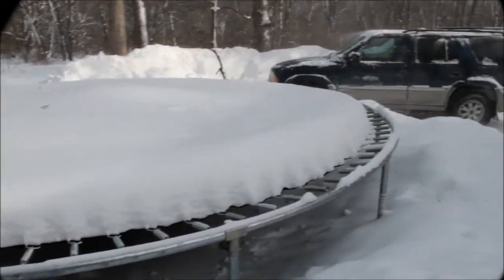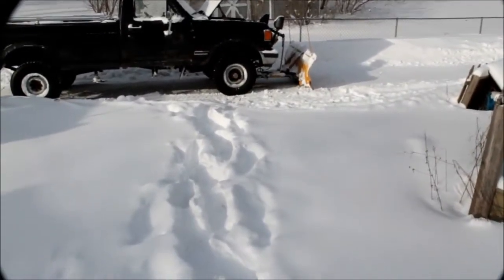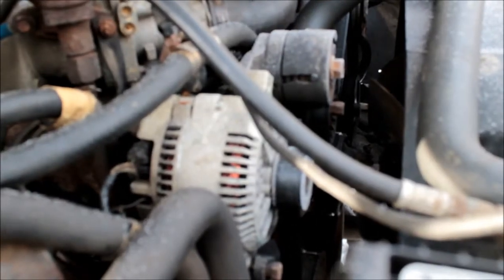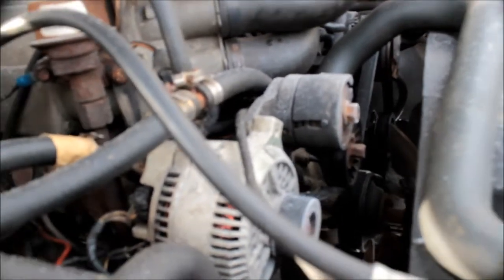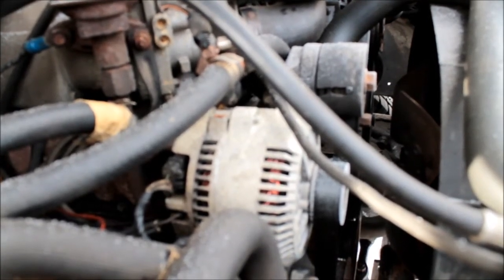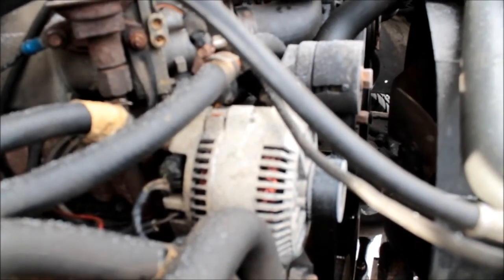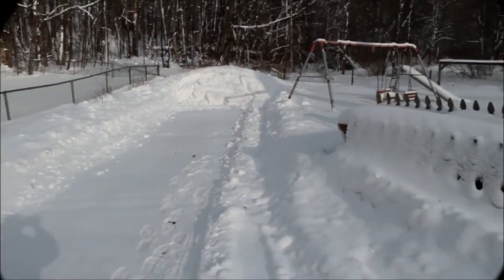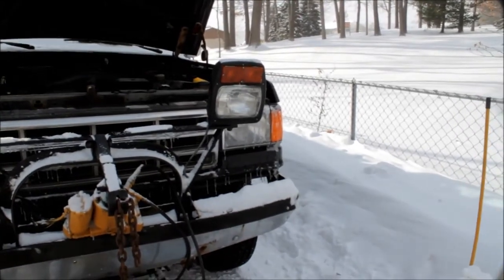Ford f 250 Snow Plow Truck Alternator Upgrade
Upgrading the alternator on my 1988 Ford F250.
Upgrading from the 2G series Alternator to the better 3G series 200 amp alternator.
Upgrades for all year Fords,GM and Chrysler / Dodge vehicles and Dodge Trucks like the RAM series and more. Call to see if there is one for your vehicle